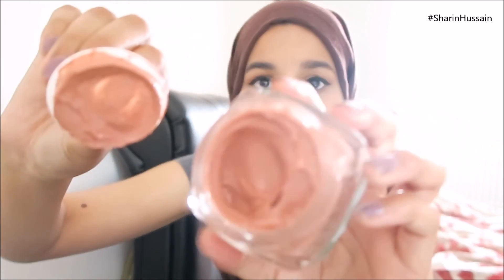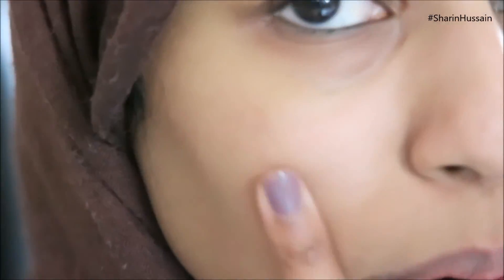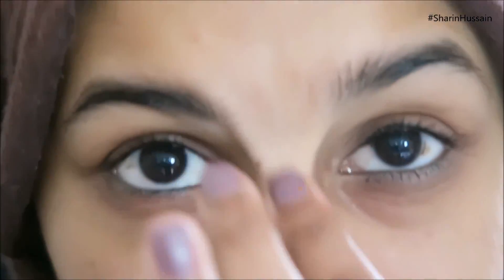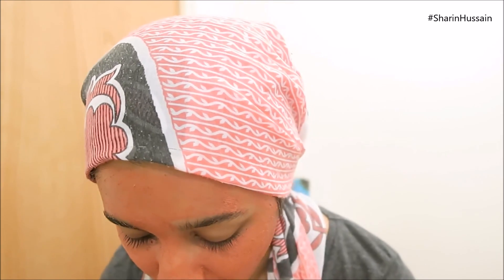FIRST IMPRESSIONS & DEMO ON NEW L'OREAL PURE CLAY GLOW MASK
I'm so excited to share my first Impresions on this new L'Oreal Clay mask. It's the first time they've launched masks and I love this one! I will also be trying out the Detox one as well.

PRODUCTS MENTIONED:
L'oreal Paris Pure Clay Glow Mask- this is for dull skin. They're also one for normal skin and oily skin.
Retail price: £7.99, currently on offer at Boots for £5. 50ml (estimated 10 applications but I think there's a lot more use out of it.)

This means that if you click and/or make a purchase through certain links on my channel, I may make a commission from that click and/or purchase. All opinions are my own.*